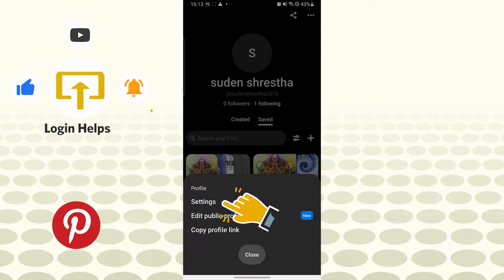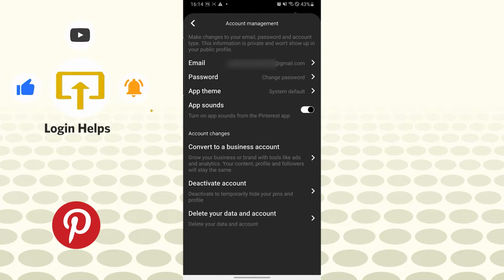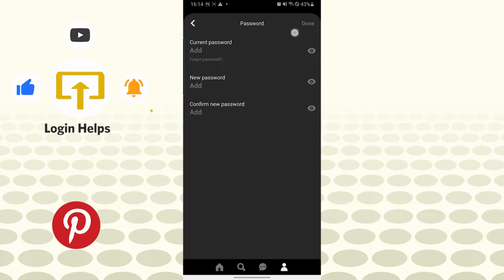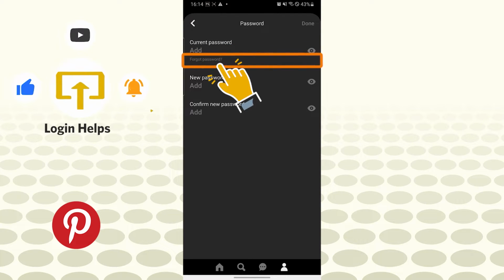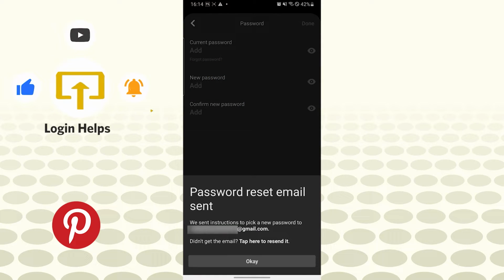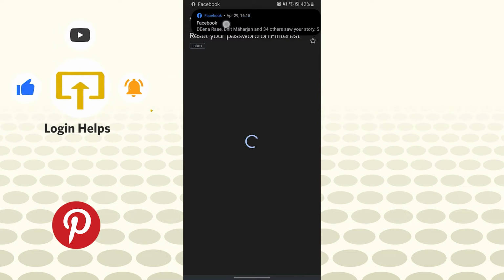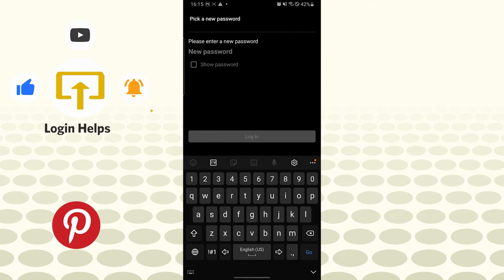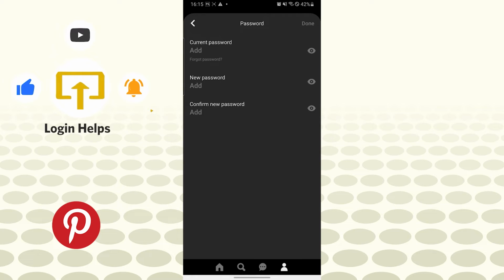Forgot Pinterest Password! How to Change Pinterest Password? Reset Pinterest Password